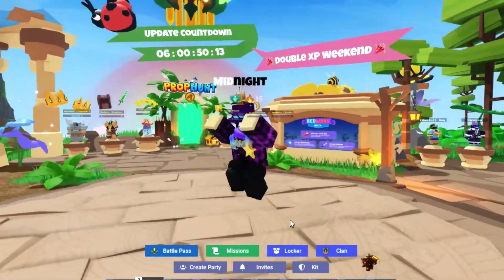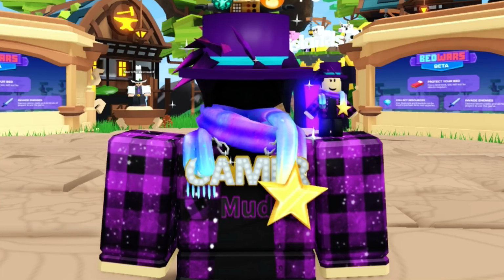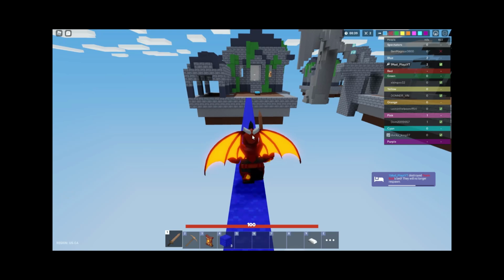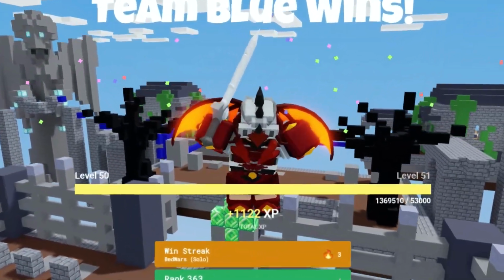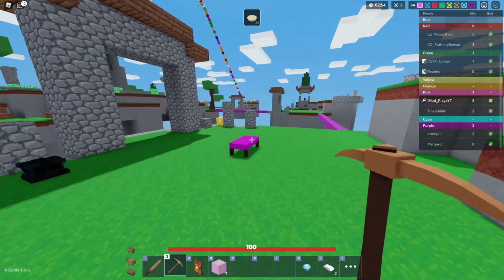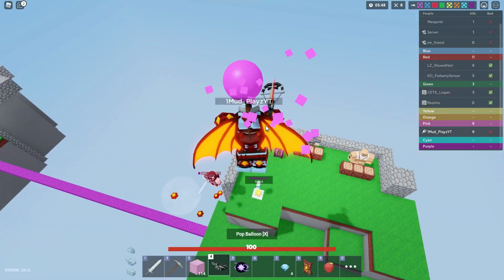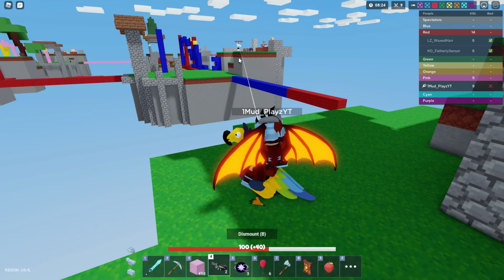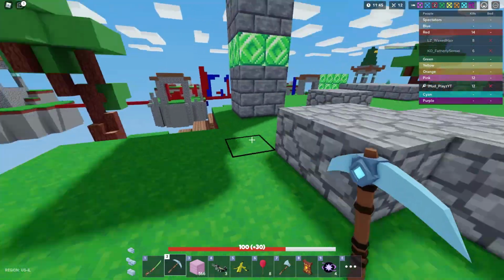RIP BOW SPAMMERS... (Roblox Bedwars)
📢Like and Sub if you PLAY ROBLOX BEDWARS...
➡"Click Show More"⬅
⭐️USE STAR CODE “MUD" WHEN PURCHASING ROBUX/PREMIUM⭐️

What is Roblox? ROBLOX is an online virtual playground and workshop, where kids of all ages can safely interact, create, have fun, and learn. It’s unique in that practically everything on ROBLOX is designed and constructed by members of the community. ROBLOX is designed for 8 to 18 year old, but it is open to people of all ages. Each player starts by choosing an avatar and giving it an identity. They can then explore ROBLOX — interacting with others by chatting, playing games, or collaborating on creative projects. Each player is also given their own piece of undeveloped real estate along with a virtual toolbox with which to design and build anything — be it a navigable skyscraper, a working helicopter, a giant pinball machine, a multiplayer “Capture the Flag” game, or some other, yet-to-be-dreamed-up creation. There is no cost for this first plot of virtual land. By participating and by building cool stuff, ROBLOX members can earn specialty badges as well as ROBLOX dollars (“Robux”). In turn, they can shop the online catalog to purchase avatar clothing and accessories as well as premium building materials, interactive components, and working mechanisms. Roblox is a global platform where millions of people gather together every day to imagine, create, and share experiences with each other in immersive, user-generated 3D worlds. The types of gameplay on Roblox are just as limitless as the imagination of the creators themselves. What is Roblox? Roblox is a global platform where millions of people gather together every day to imagine, create, and share experiences with each other in immersive, user-generated 3D worlds. The types of gameplay on Roblox are just as limitless as the imagination of the creators themselves.

Ignore these
wall traps bedwars, ping bedwars